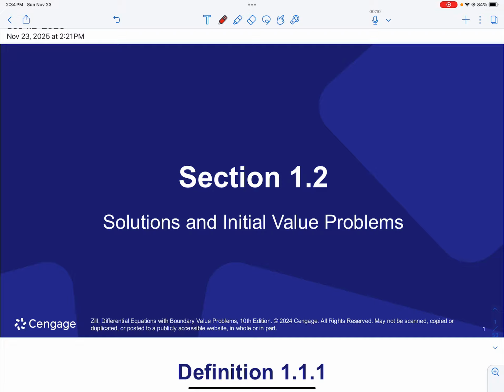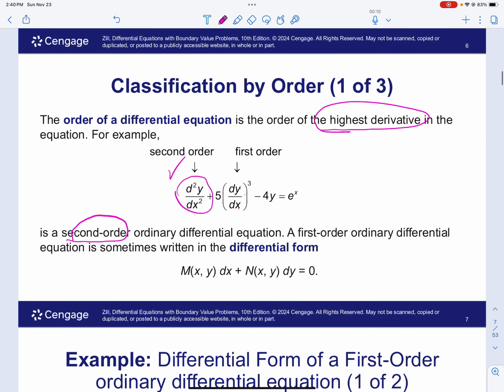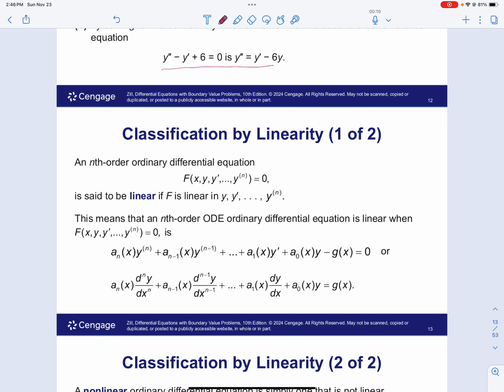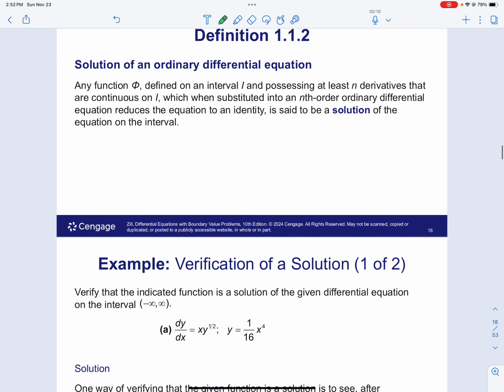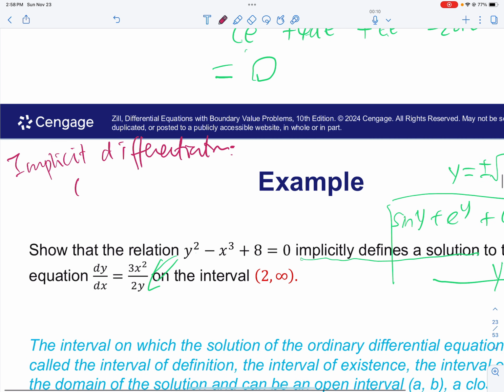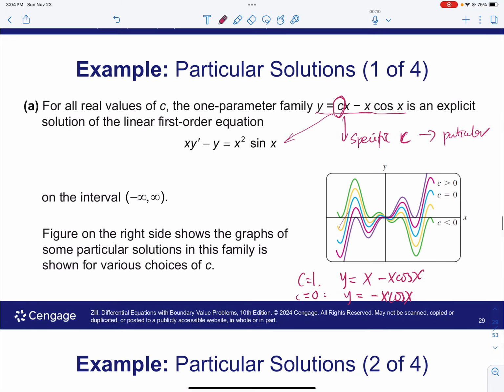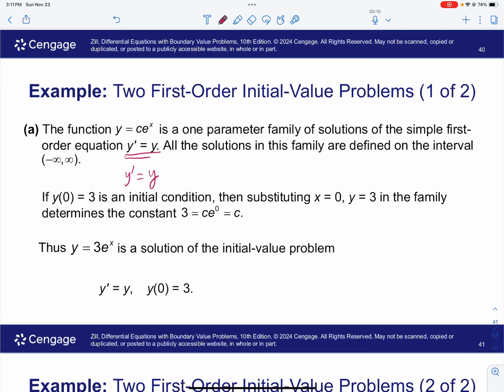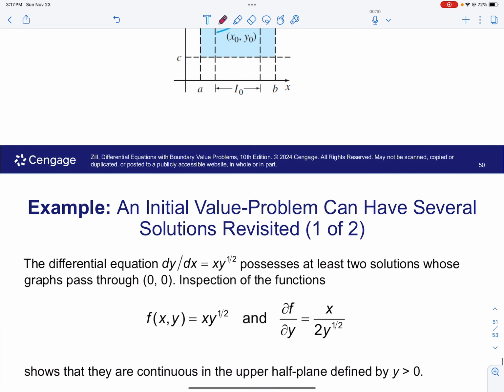ODE Sec 1 2 2026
ODE sec 1.2 Fisk University